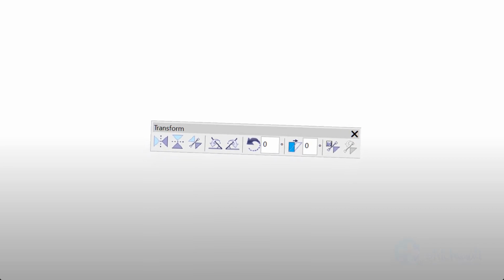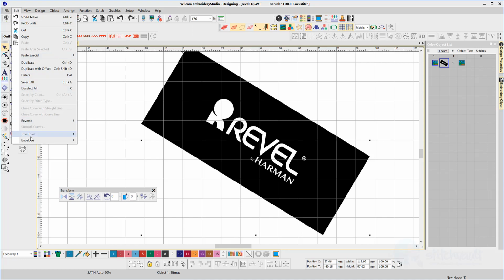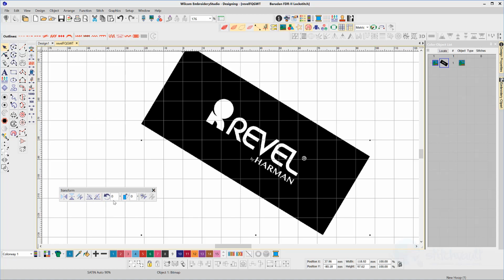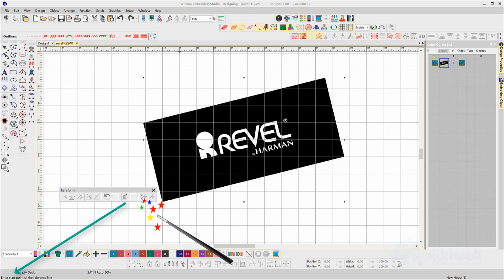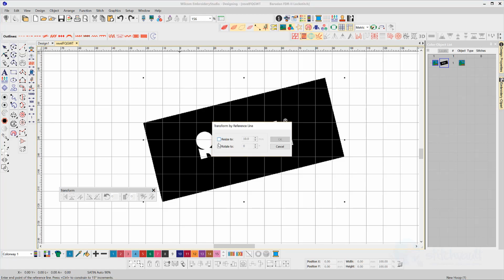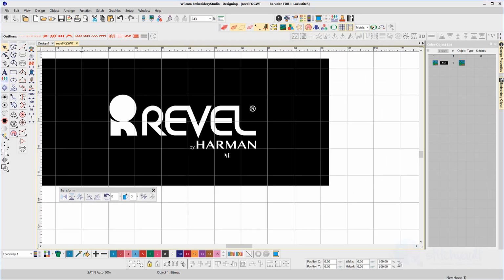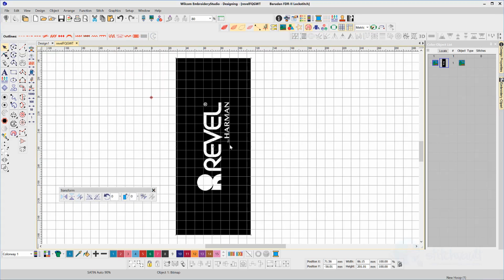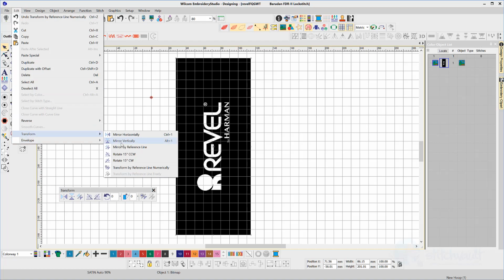How to prepare your artwork for embroidery using the Transform toolbar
Resize, rotate, skew a design or artwork accurately and quickly with the Transform tool